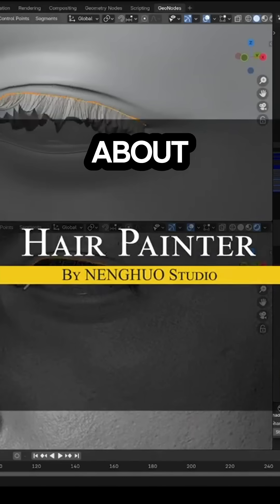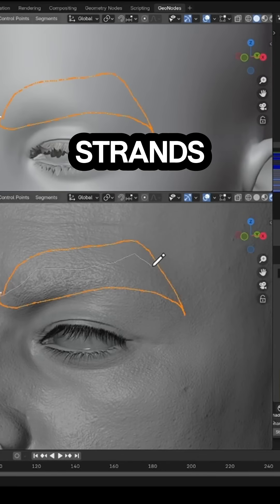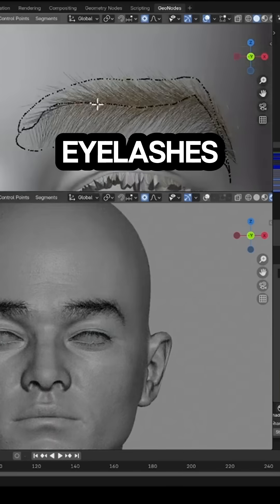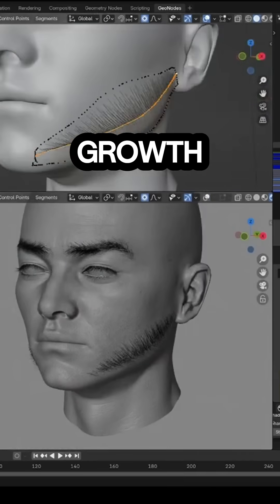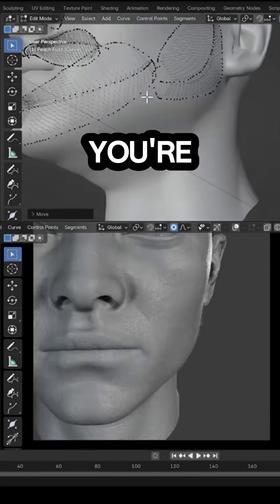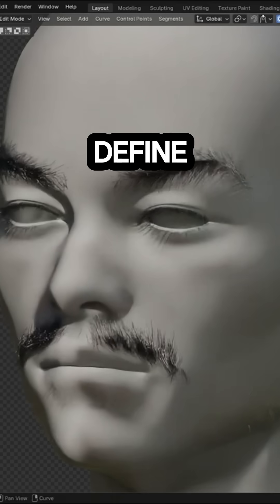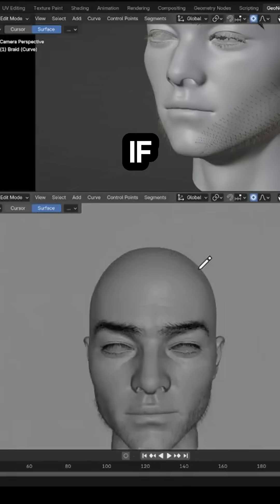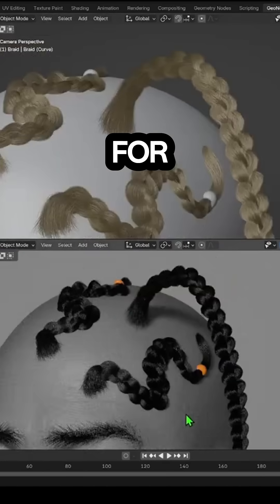Customize Hairstyles By Drawing Curves | Hair Painter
Hair Painter is a Blender add-on that enables artists to create and customize hairstyles by drawing curves. It offers over 25 geometry nodes for detailed control over hair attributes such as length, curl, clumping, and texture mapping. Specialized tools like Mesh-to-Hair conversion, a Fur Generator, and a Physics Proxy enhance the workflow. Additionally, the Hair Card Maker allows for efficient game-ready hair card creation.

Productivity►:
Clean Panels